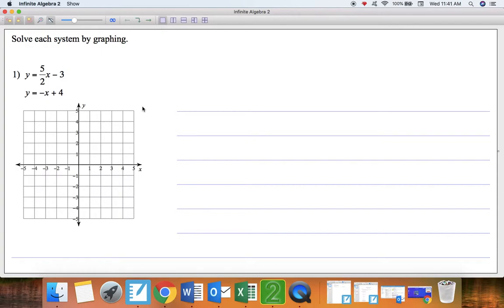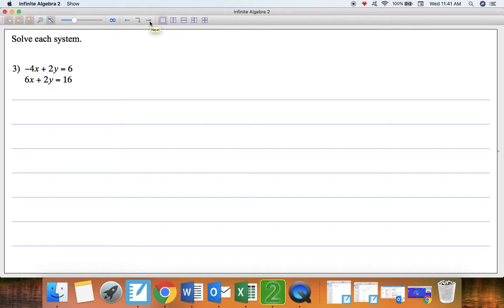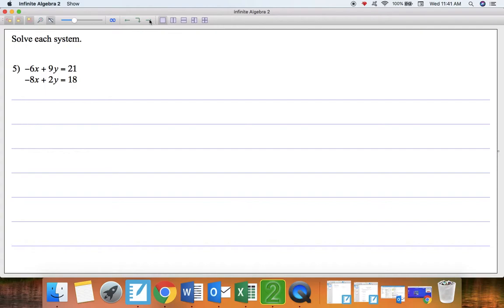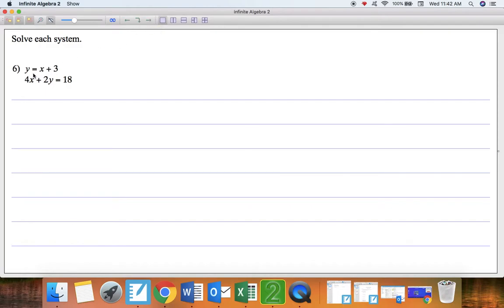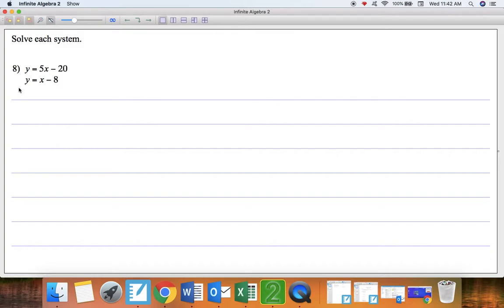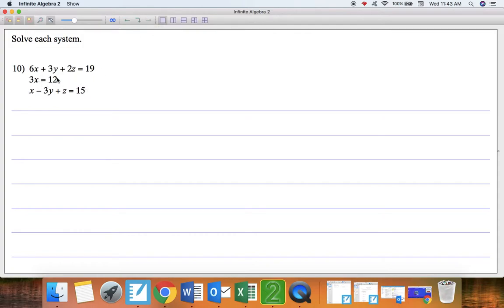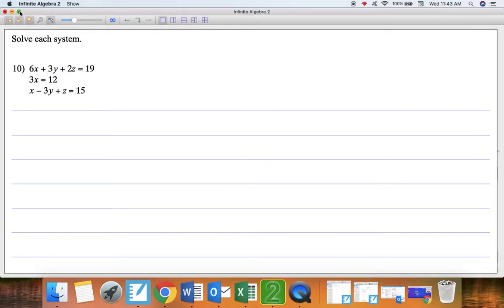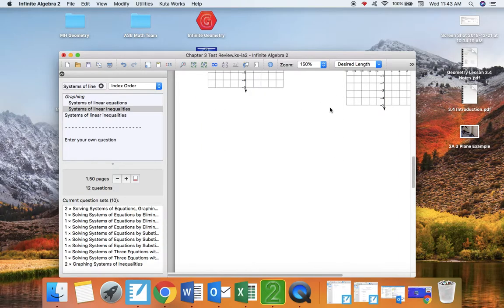Algebra 2 Chapter 3 Review